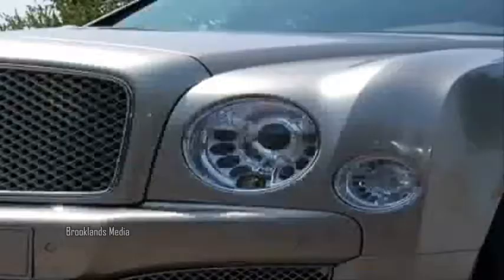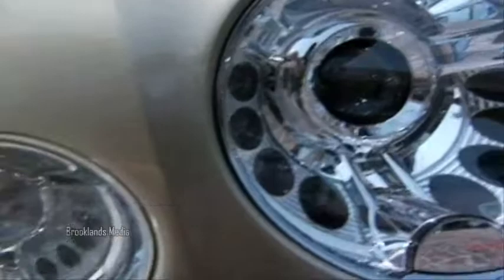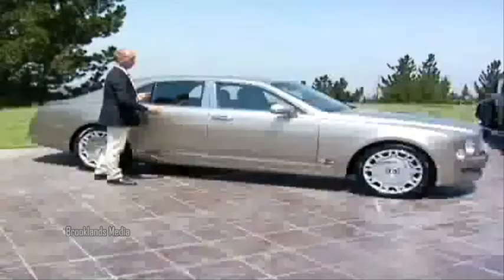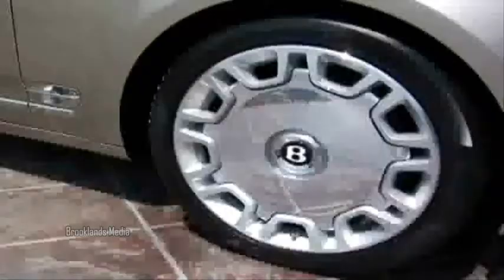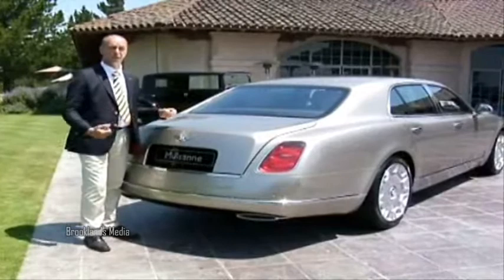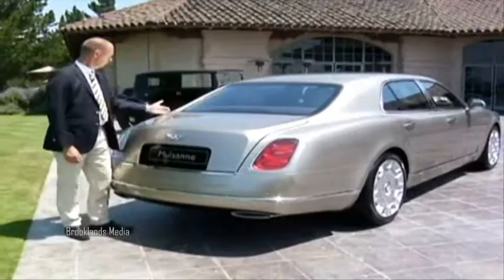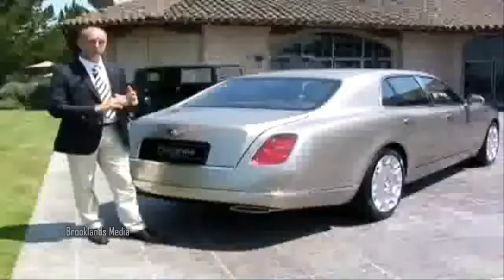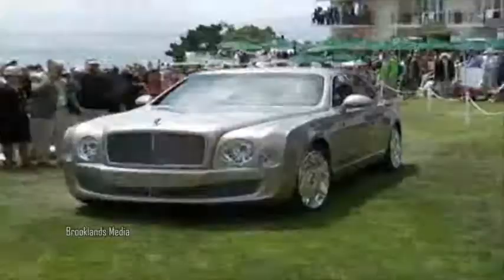Bentley Mulsanne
A detailed insight into the design of the Bentley Mulsanne, with Dirk Van Braeckel, Director of Design at Bentley Motors Ltd.